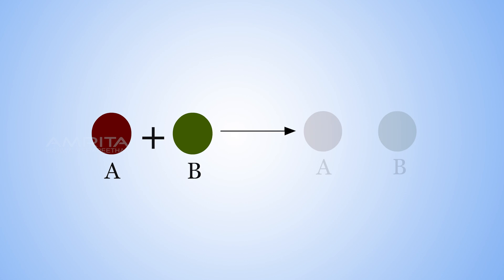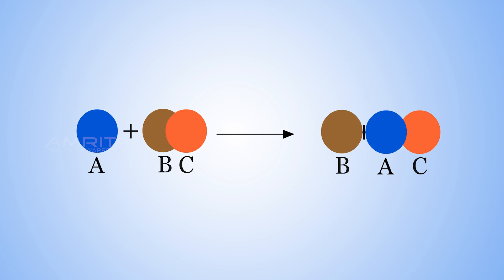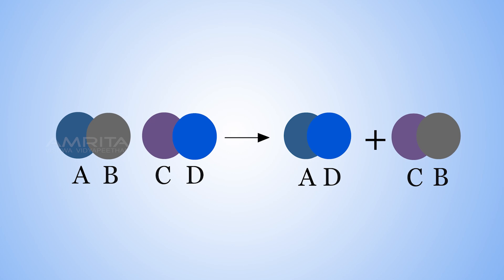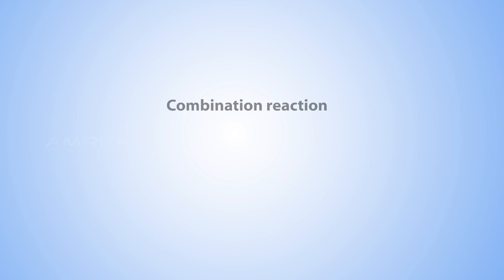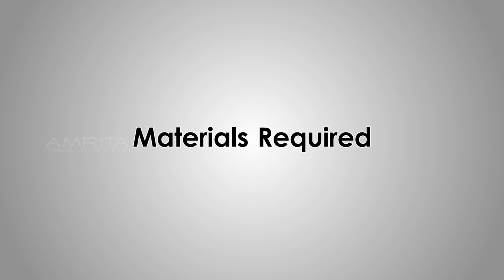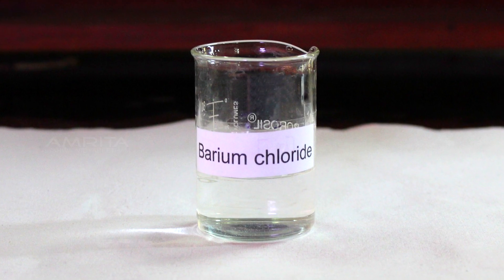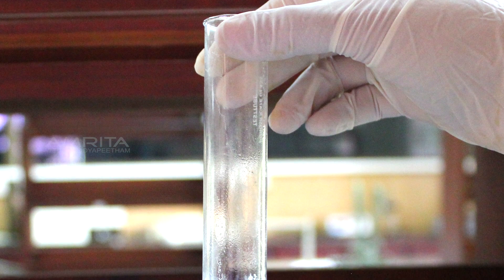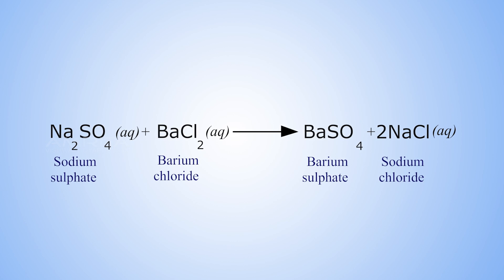Reaction Between Sodium Sulphate and Barium Chloride Solution - MeitY OLabs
Reaction Between Sodium Sulphate and Barium Chloride Solution:-
When barium chloride combines with sodium sulphate in the form of their aqueous solutions, a white precipitate of barium sulphate is formed which is insoluble in water. The reaction also creates sodium chloride, which remains dissolved in water and so cannot be seen. Here, the products formed are entirely different from the reactants in chemical composition and chemical properties. So this reaction is a chemical change.

This video explains the chemical change occurs during the reaction between sodium sulphate and barium chloride.